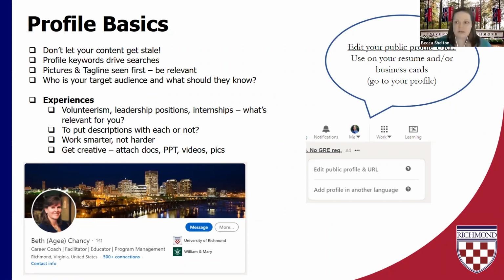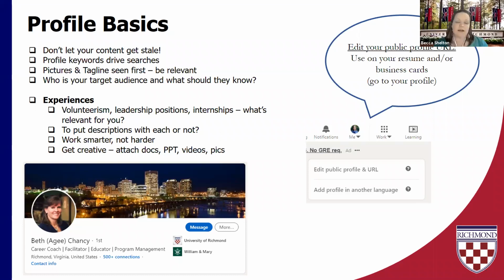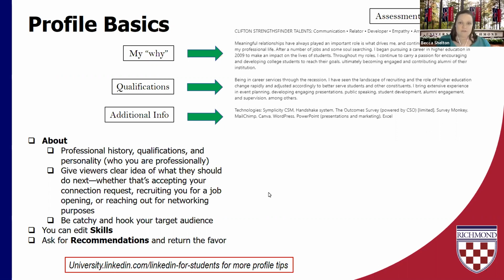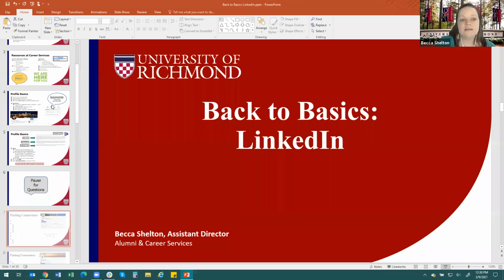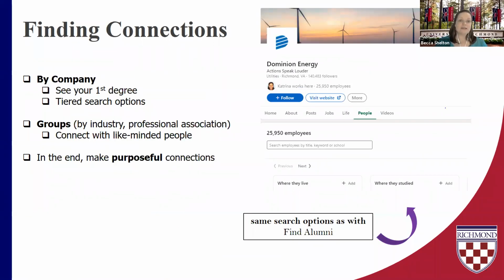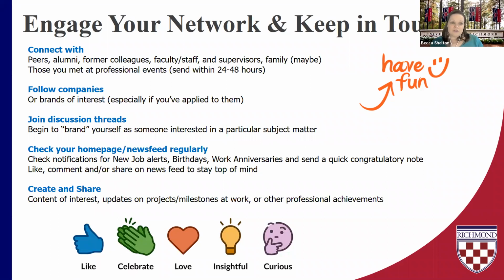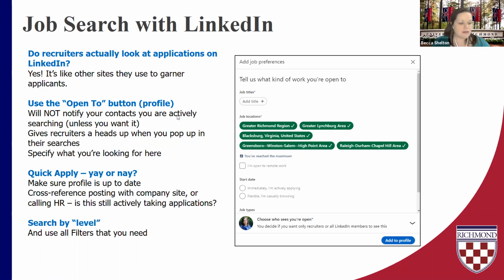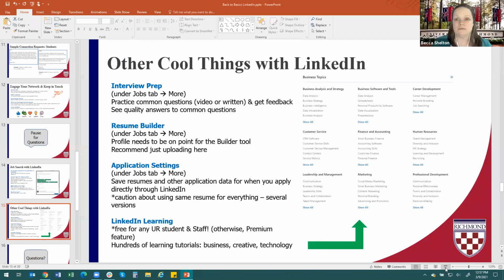Back to Basics: LinkedIn with Becca Shelton, UR Career Advisory (March 9, 2021)